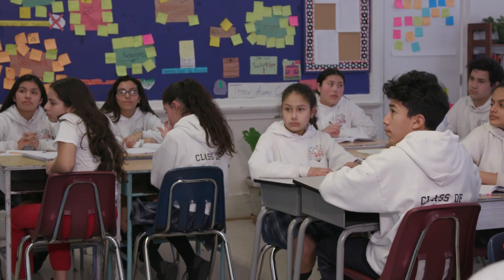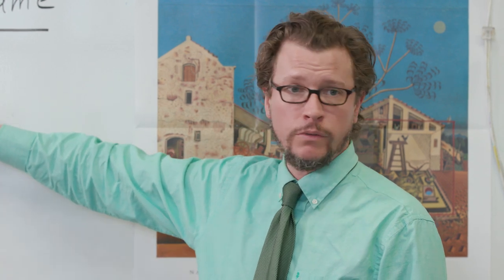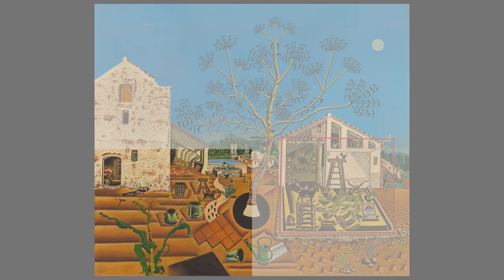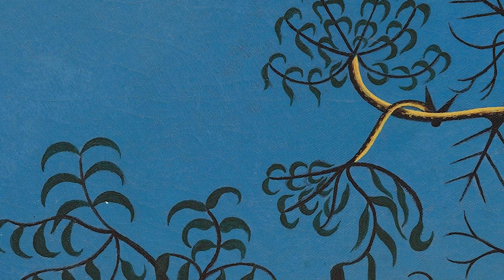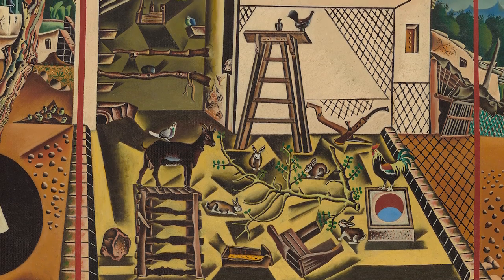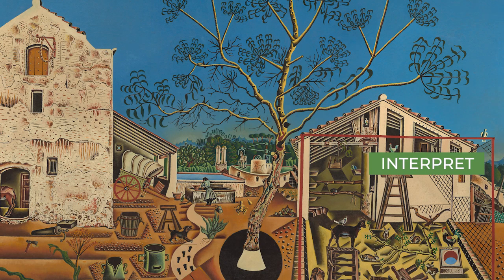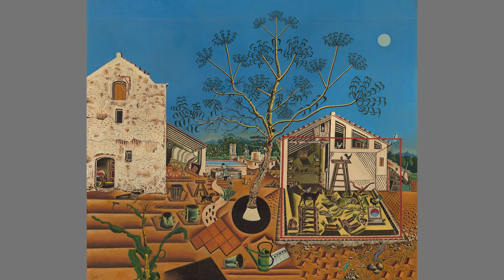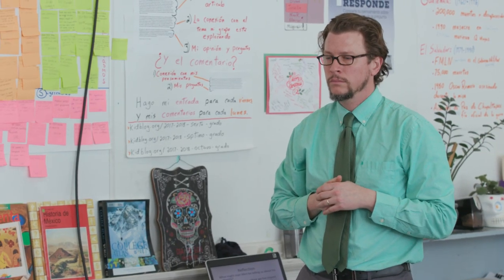Teaching Critical Thinking through Art, 2.4: Looking for Details with the Elaboration Game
In this lesson demonstration video at the National Gallery of Art, Grace Bogosian, a second-grade teacher at Sacred Heart School in Washington, DC, uses the Looking: 5 x 2 routine with her students to build an inventory of their observations using the Japanese Footbridge by Claude Monet. This video captures Grace’s first time teaching in a museum. Back in the classroom, she talks about how she extended the lesson to English Language Arts and Math and shows evidence of student learning.